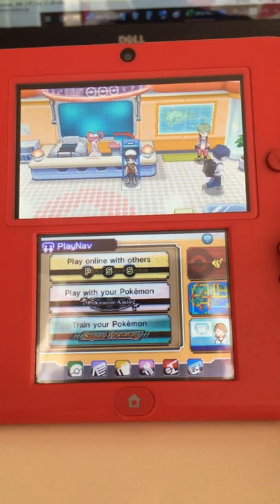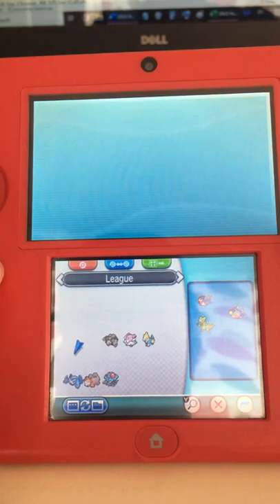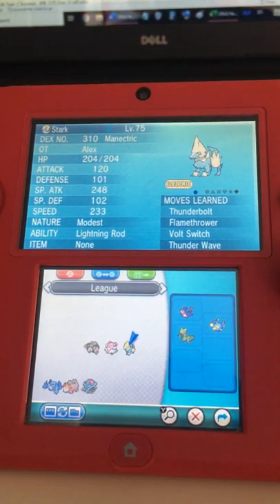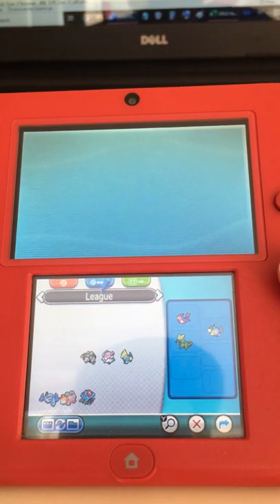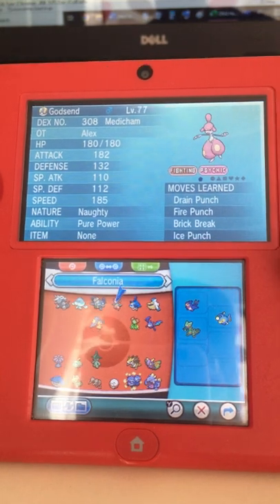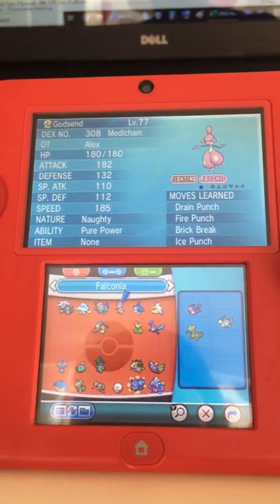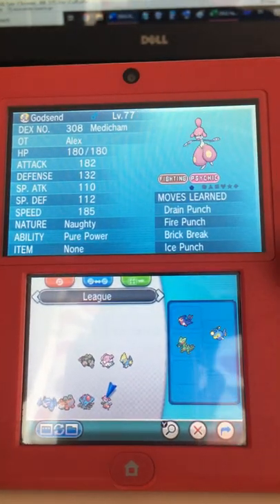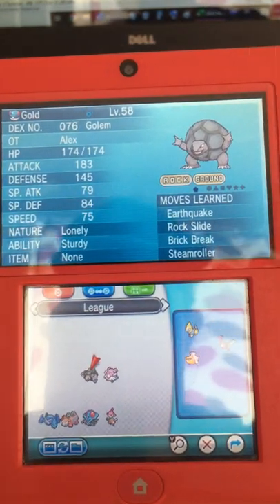What Happened to the Final Fight? - Pokémon Omega Ruby Hardcore Nuzlocke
I lost footage of it, so we’re doing it again!